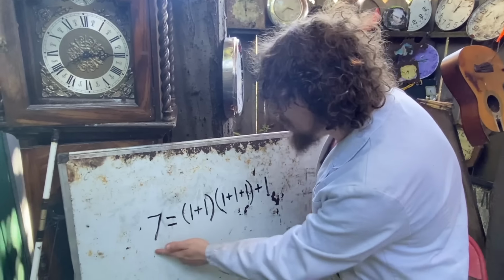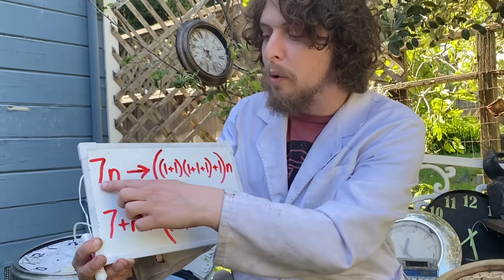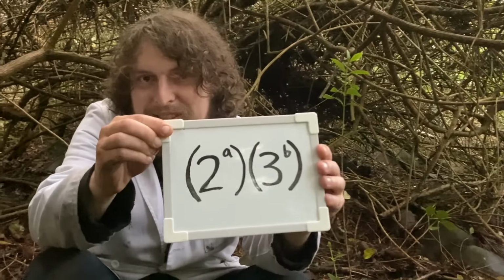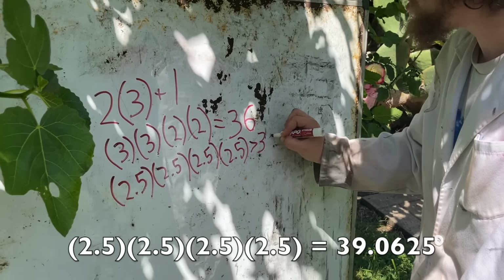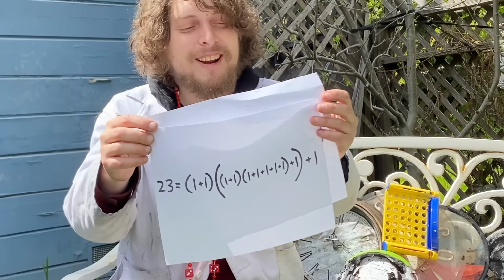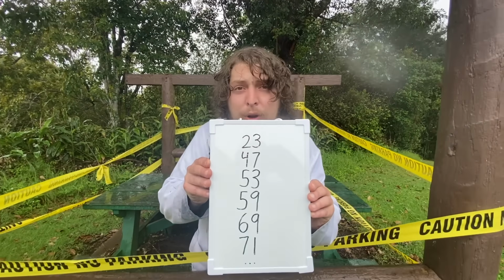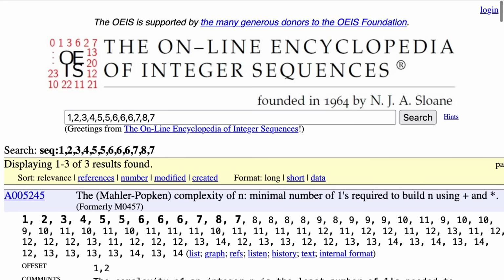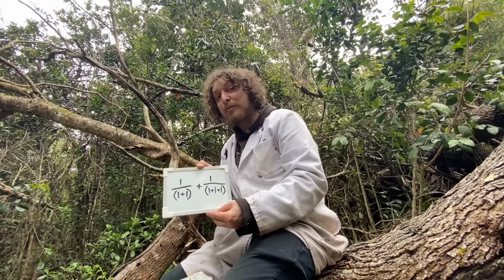Integer Complexity: The Most Underrated Concept in Number Theory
This is probably my favorite video I've made yet. It's about an underrated mathematical concept known as "integer complexity" and my personal journey to discover it.
0:00 - Introduction
1:20 - A Mathematical Question I Stumbled Into
3:23 - Discoveries Among the First Dozen Numbers
6:49 - What is the Largest Number We Can Build?
11:19 - Number Webs With Mysterious Gaps
13:54 - Incorporating Subtraction and Division
17:23 - How I Found the Name of This Concept
21:00 - Further Directions We Could Take This
24:40 - A Philosophical Question I Stumbled Into
27:27 - Outroduction

Clarifications and corrections:
- When I draw the web of which numbers you can build with eight ones I forgot to draw a dot for 14, which should also be on that web.
- During one of the whiteboard b-roll shots, I showed 4 as being built by "1+1+1+1+1" which is one too many ones.
- Lots of comments on this video mention that exponentiation would make things have lower costs. That's true, but I wasn't including exponentiation here, because we have to define the exact mix of operations we are using at each point, not take any operations for granted (like, if we automatically allow exponentiation, why not automatically allow tetration?) so this video shows how I just began with addition/multiplication, then included subtraction, then included division. You could include exponentiation (which would change costs of course) if you wanted to look for other further patterns, and I'm sure there's interesting patterns to find there too (there are some OEIS entries related to that on Glenn Whitney's table I mentioned). However, you could also include any number of other operations if you chose (tetration, roots, logarithms, etc.).
- For some reason, various comments on this video claimed that the integer complexity was always just equal to a number's prime factorization, which is not true.

Special thanks to all of my supporters on Patreon! (Supporting the show not only helps me keep improving my content, but also lets me avoid needing to incorporate any product placements from brands in episodes)
        Evan Clark, Max, George Carozzi, Peter Offut, Tybie Fitzhugh, Henry Spencer, Mitch Harding, YbabFlow, Joseph Rissler, Plenty W, Quinn Moyer, Julius 420, Philip Rogers, Ilmori Fajt, Brandon, August Taub, Ira Sanborn, Matthew Chudleigh, Cornelis Van Der Bent, Craig Butz, Mark S, Thorbjorn M H, Mathias Ermatinger, Edward Clarke, and Christopher Masto, Joshua S, Joost Doesberg, Adam, Chris Reisenbichler, Stan Seibert, Izeck, Beugul, OmegaRogue, Florian, William Hawkes, Michael Friemann, Claudio Fanelli, The Green Way, Julian Zassenhaus, Bailey Douglass, Jan Bosenberg, Brooks Boutwell, David Irvine, qe, George Sharabidze, Jack Dwyer, Fredrik, Dave Brondsema, and Chandler Smith!

If you want to try to help with Combo Class in some way, or collaborate in some form, reach out at combouniversity(at)gmail(dot)com

In case anybody searches any of these terms to learn about them, some topics in this video include: number sequences, the OEIS (or "Online Encyclopedia of Integer Sequences"), Mahler-Popken "integer complexity" and extensions to it, my fun personal mathematical journeys, and more.

This episode was directed/edited/soundtracked by me (Domotro) and was filmed by Rishi Amutas and Carlo Trappenberg.